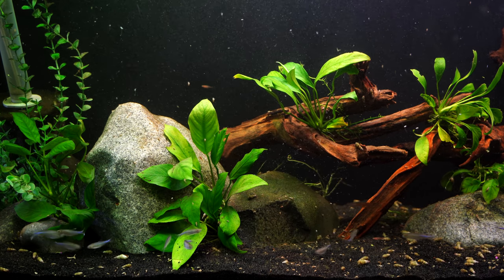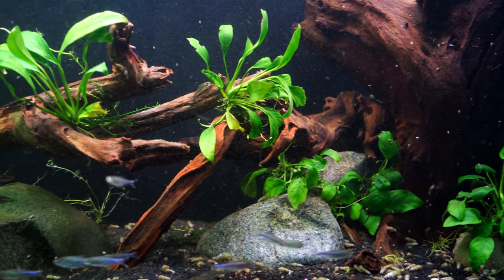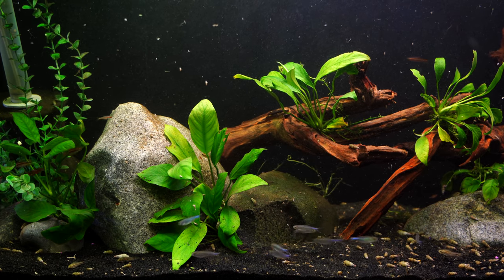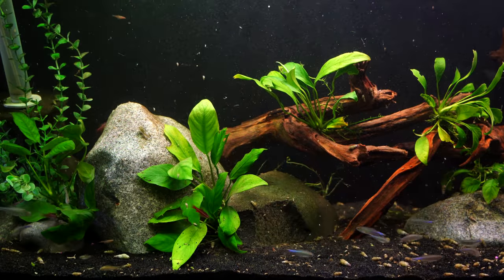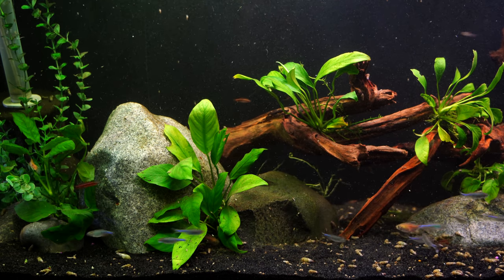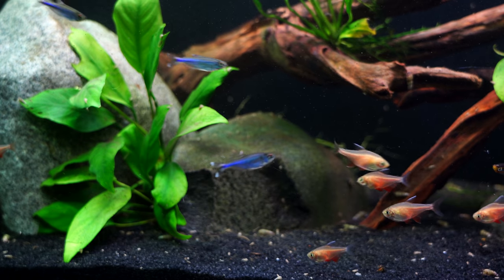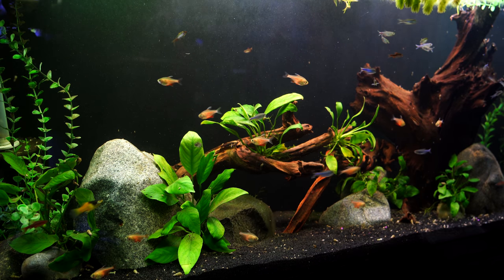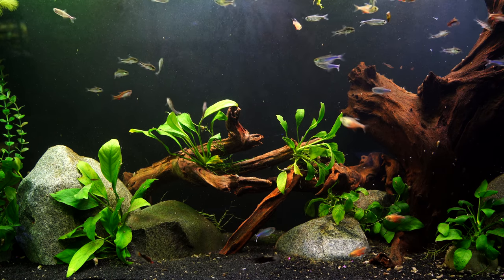Blue Tetra Care and Breeding: Check Out This Active and Confident Tetra!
Hello Everyone,
In this video we feature the Cochu's Blue Tetra (Boehlkea fredcochui). This is an active tetra that may be a great addition to your community tank.

If you want more information on tankmates for the Blue Tetra check out these species profiles:

If you are looking for Blue Tetras check out Flip Aquatics